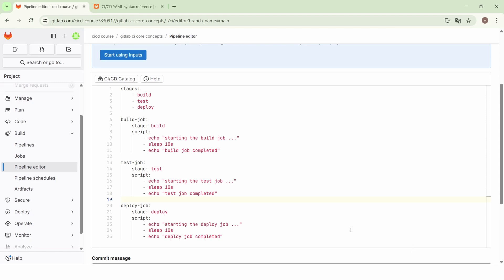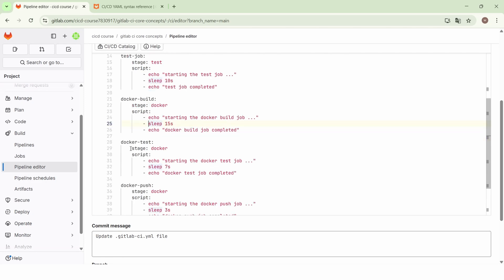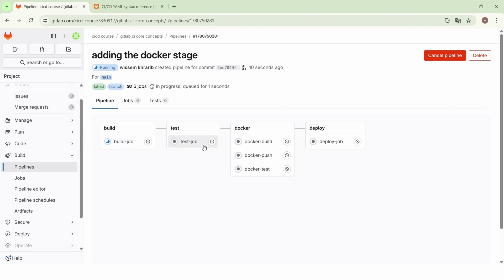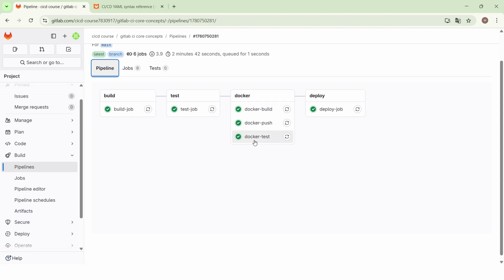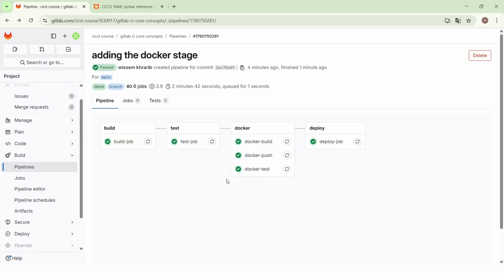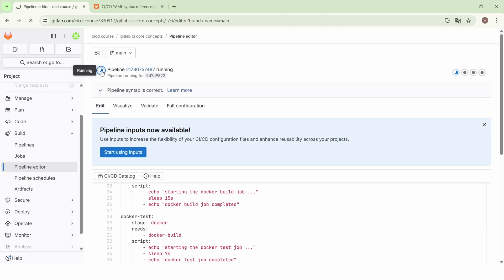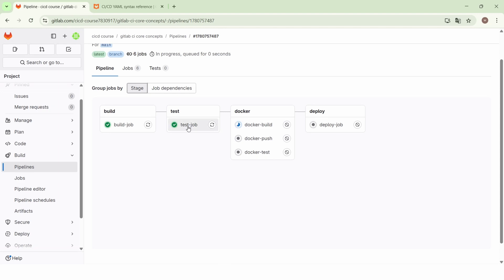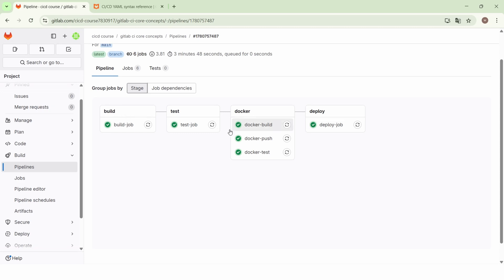3. Gitlab CI CD Tutorial | changing the job execution order in Gitlab CI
In this video, you’ll learn how to change the job execution order in GitLab CI/CD by using the powerful needs keyword. By default, GitLab CI executes jobs stage by stage, but real DevOps pipelines often require custom job dependencies. This tutorial shows you how to control pipeline flow, speed up execution, and build more efficient CI/CD pipelines using GitLab CI.

In this GitLab CI/CD tutorial, you will learn how to:
✅Understand the default job execution order in GitLab CI
✅Use the needs keyword to define dependencies between jobs
✅Change the execution order of jobs across stages
✅Run jobs in parallel while respecting dependencies
✅Optimize pipeline performance and reduce execution time
✅Build flexible and efficient DevOps CI/CD pipelines